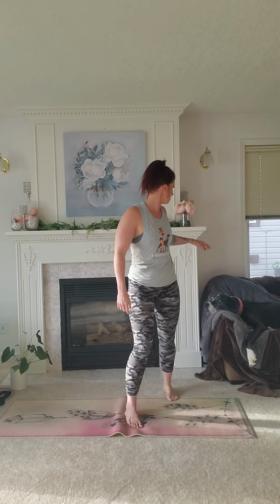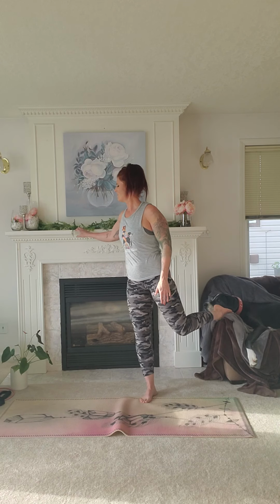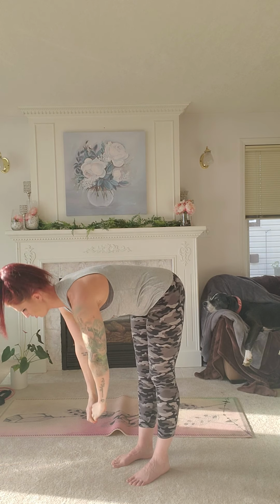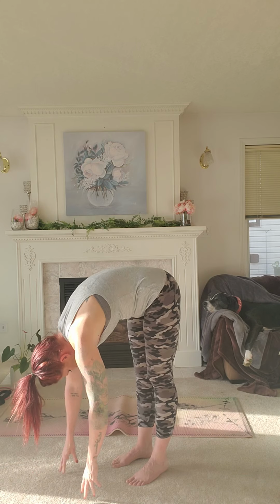Quick Lower Body Stretch Sequence